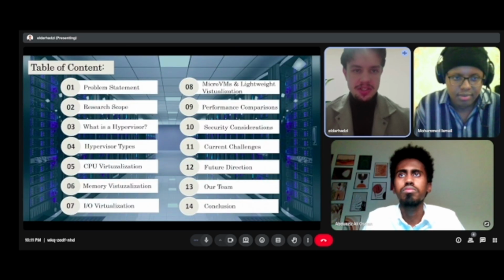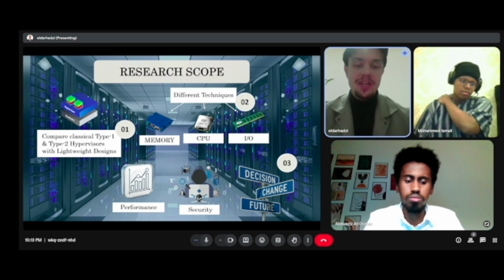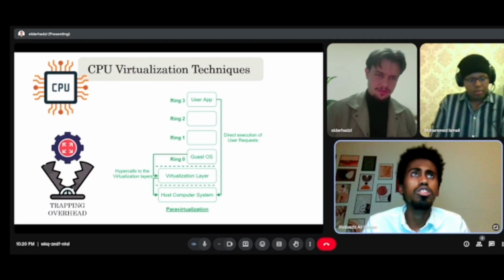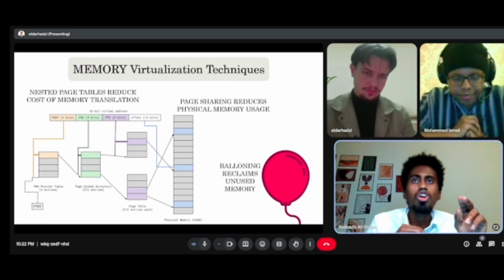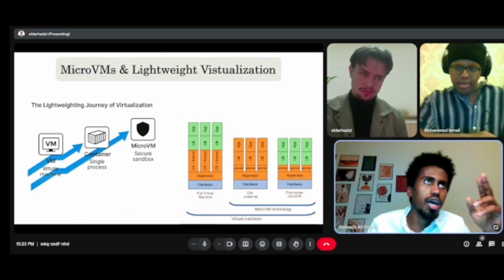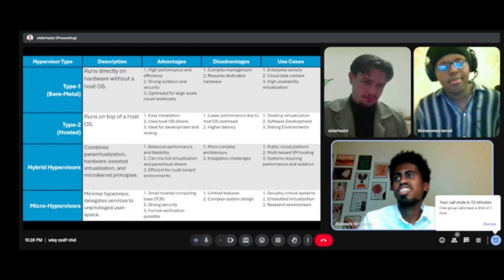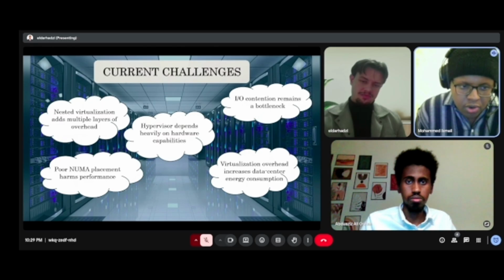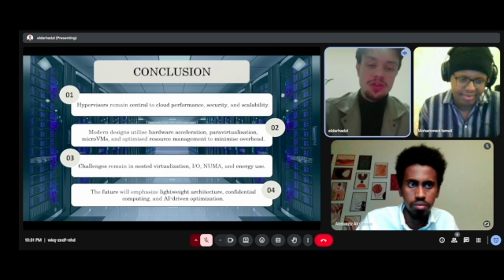Efficient Hypervisor Architectures for Cloud Data Centers Article Homework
Ostim Tech Software Engineering
Eldar Hadzovic
 Ali Osman Abduaziz
Yousuf Ahmed